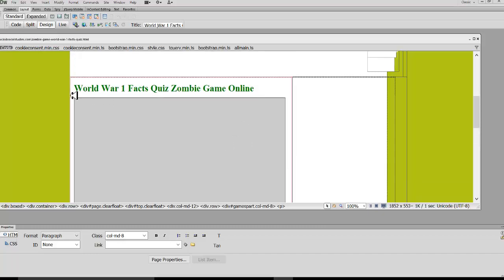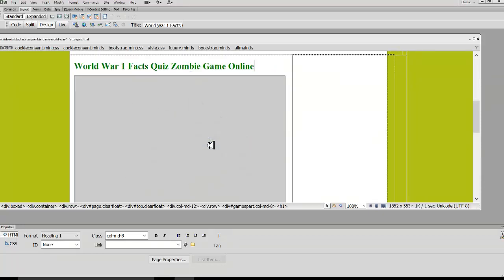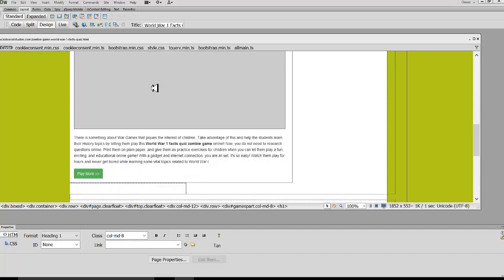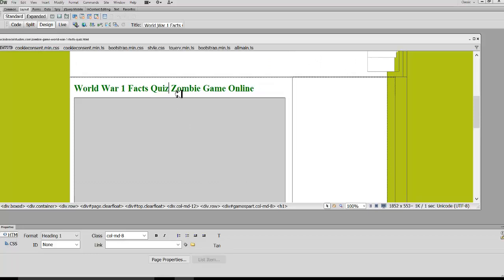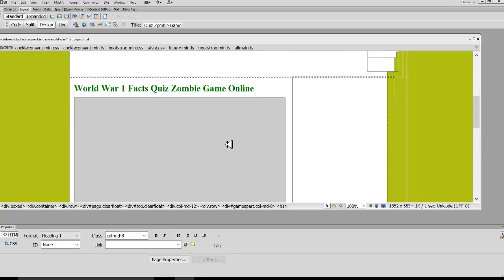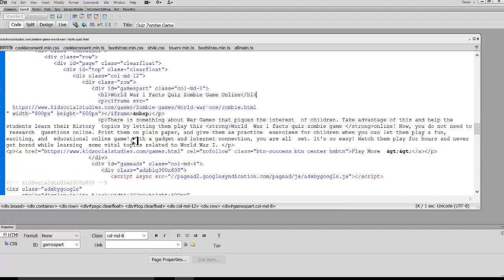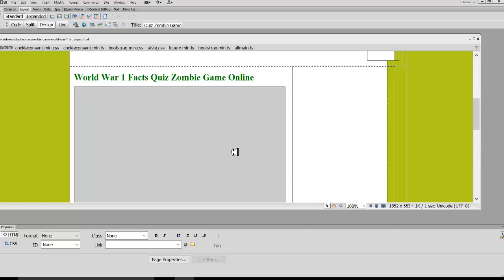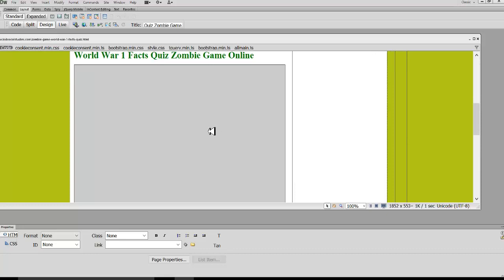Integrating SEO Keywords Within The Page Of A Website | How to optimize and rank pages with keywords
Integrating SEO Keywords Within The Page Of A Website | How to optimize and rank pages with keywords. This video teaches you how keywords are integrated into the html page of a website. The same skills apply to using keywords in WordPress. This strategy will help you to easily rank pages of any website. Keywords are integrated in the following:
1. Page title
2. H1 tag
3. Permalink / URL
4. Content of the page
5. Meta description
6. Meta keywords